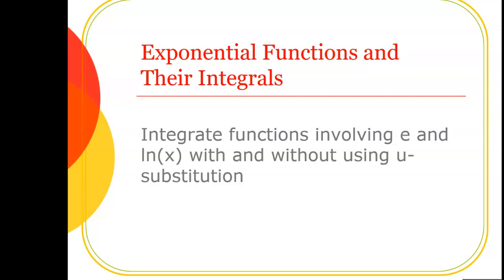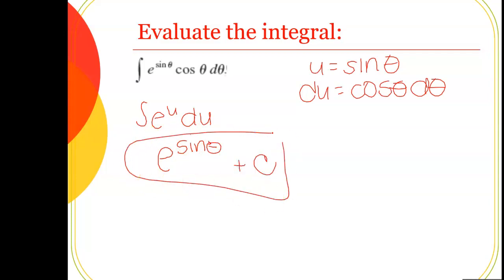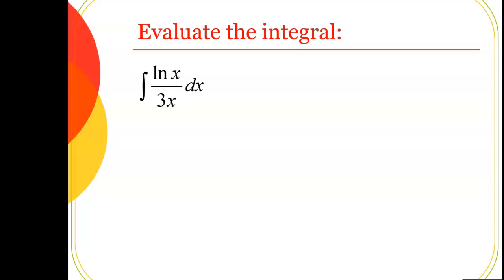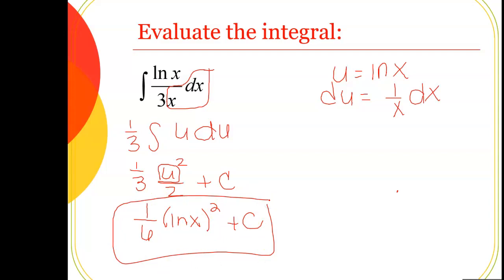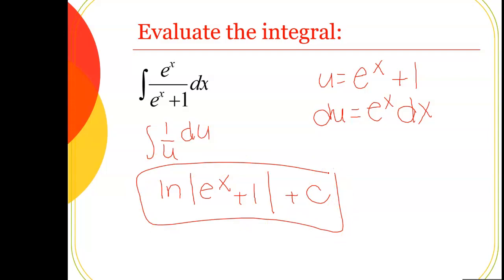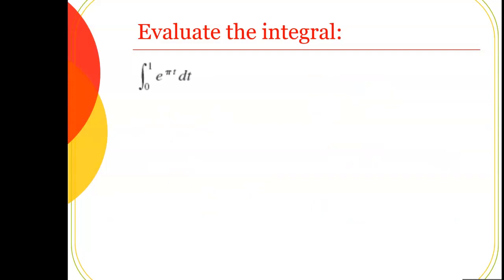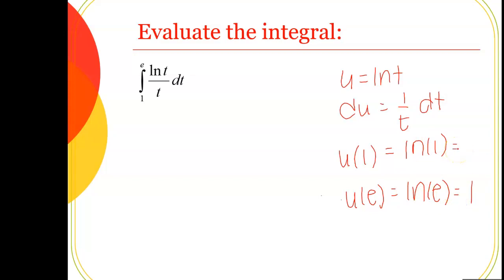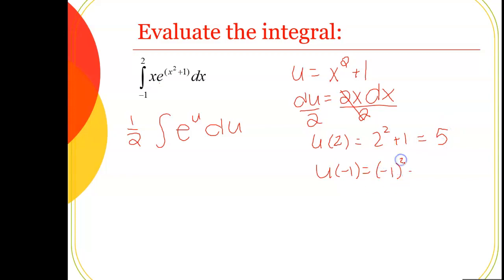U-Sub with Ln and E